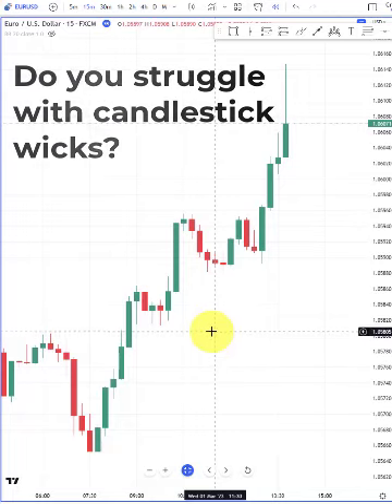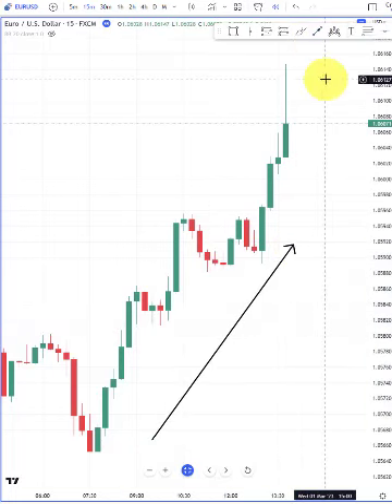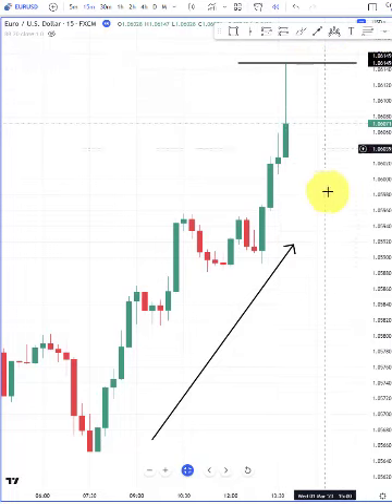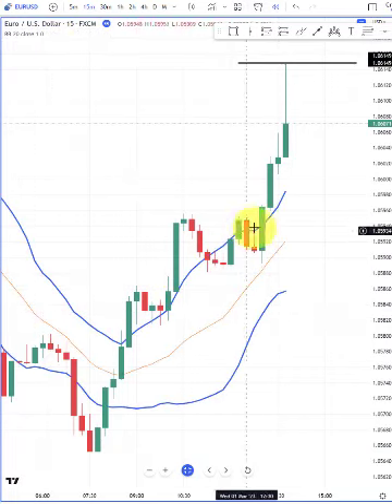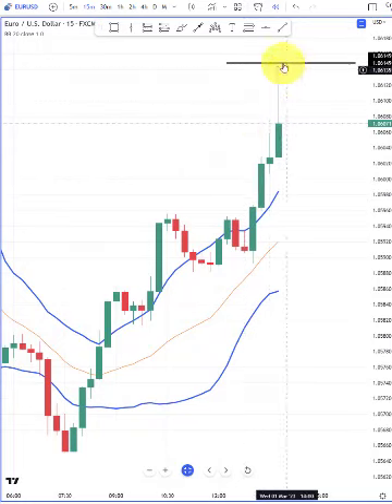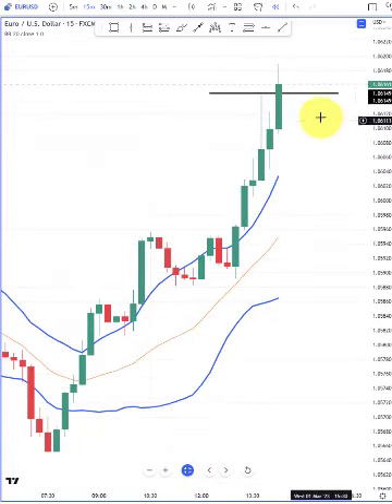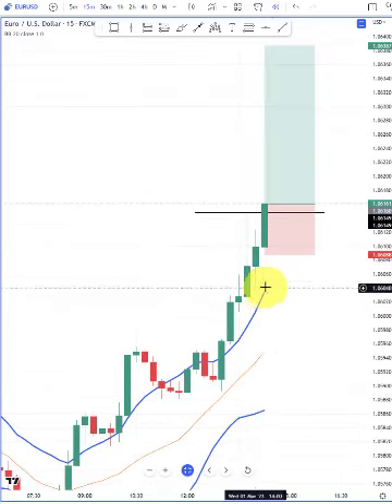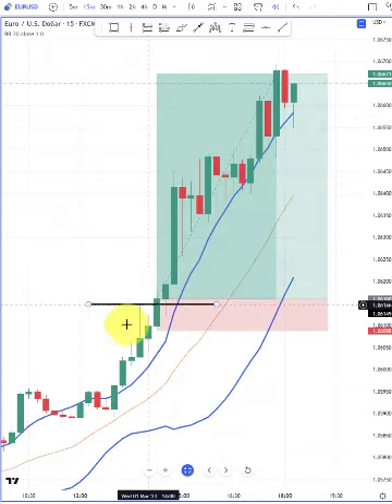Day Trading Strategy - How to trade candlestick wicks